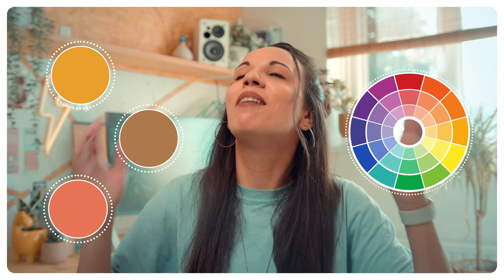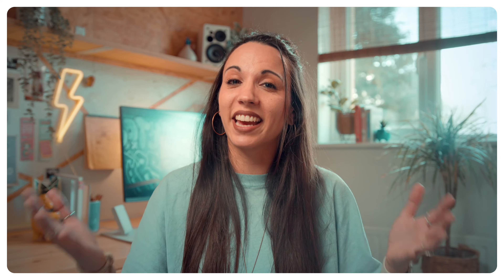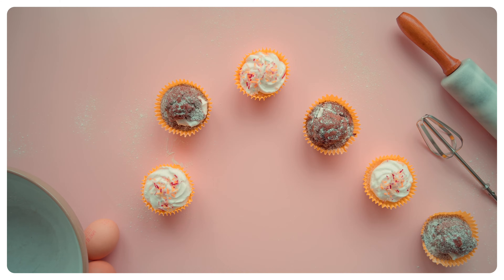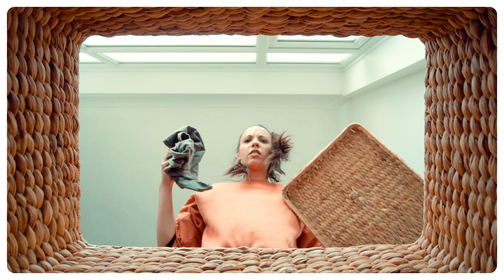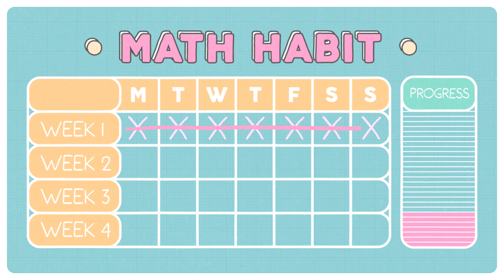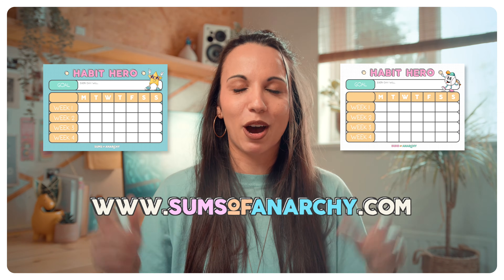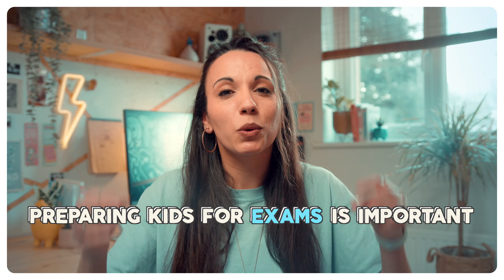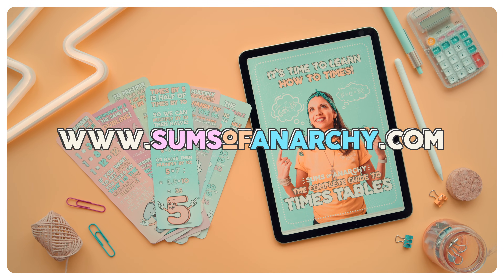Teach your kids the times tables without the tears!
Your child shouldn’t be crying over their times tables. And neither should you! In this video we’ll go through my top tips for conquering the times tables without the tears with real, actionable tips that will lead to multiplication mastery!

⭐️Extra resources⭐️

⭐️If you’re looking for a really great resource that’ll actually teach you how to multiply without just memorising, check out our Complete Guide to the Times Tables Ebook. It’s funny, it’s fully illustrated and it comes with a ton of practice questions. To be honest, it’s a bit of a game changer as far as multiplication is concerned!

Reviews: “Absolutely delightful, colourful and funny book.”
“It’s visually engaging and super effective!!! I love it!!”
“Phenomenal!”

⭐️It’s the perfect companion to our online Times Tables Course. This is a series of fun and engaging videos with loads of great techniques to help you multiply like a boss.

Reviews: “It’s the bees knees… our son completed this and then requested another go.”
“Highly recommended! My son loves it!”
“Game changing. I’ll be recommending this course to all my home educating friends.”

⭐️Once you’ve nailed the basics, you’ll want to get your hands on our incredible times tables bookmarks. They’re brilliant revision cards which will make sure everything you’ve learnt stays in your head, and they look great too!

Reviews: “Terrific! Fab Teaching Aid.”
“Perfect for my Year 2 son… he’s loving using these bookmarks.”
“They are colourful, easy to hold and cleverly made to look and feel more fun.”

⭐️Download your free Habit Tracker here and get started on your journey to conquering the times tables without the tears

Chapters:
00:00 - Intro
00:15 - Tip 1: Make it Fun
02:03 - Tip 2: Make it Real
03:30 - Tip 3: Make it regular
06:11 - Tip 4: Take your time
08:03 - Outro